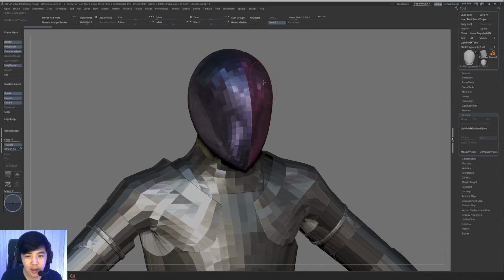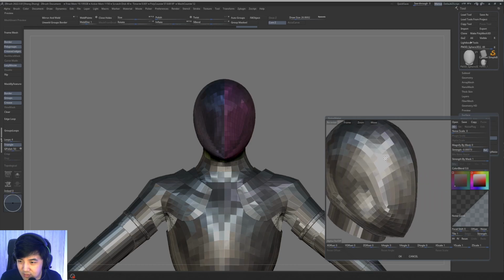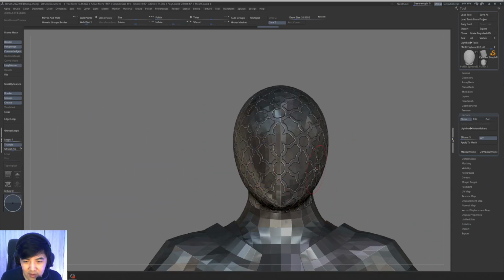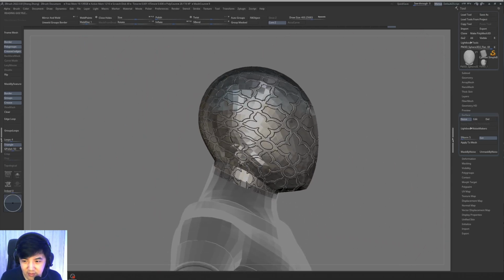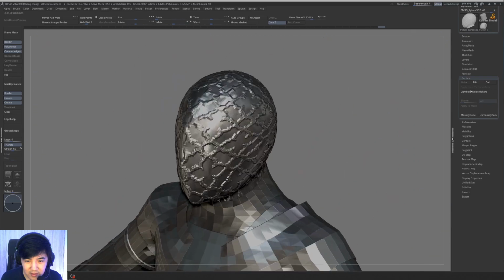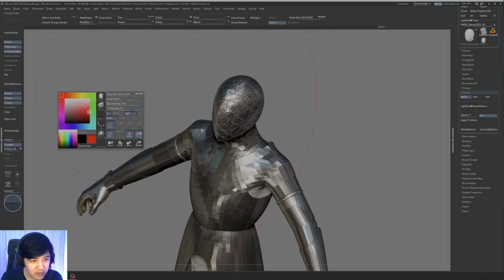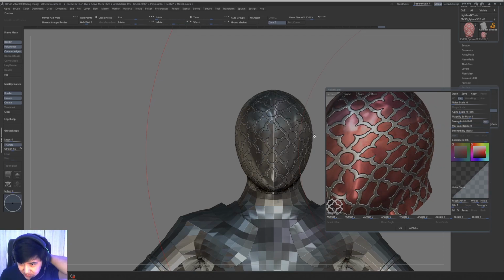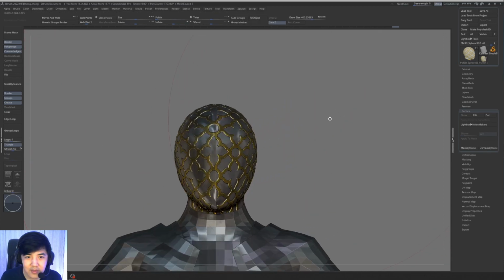UV Master & Noise